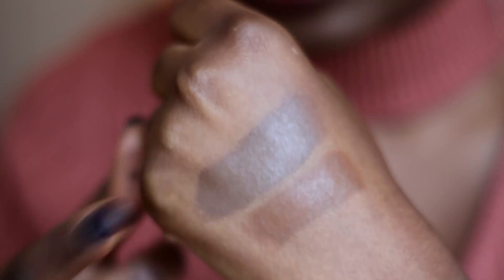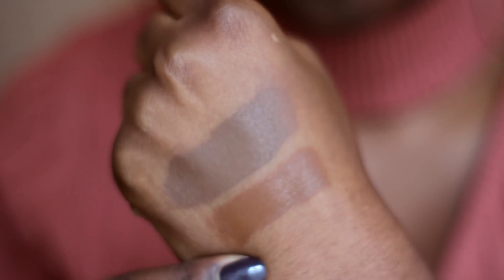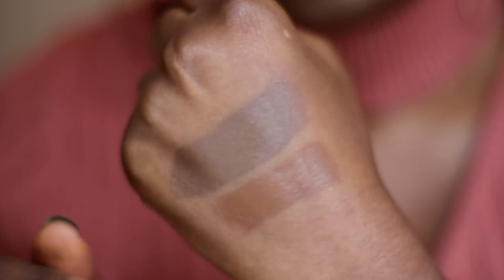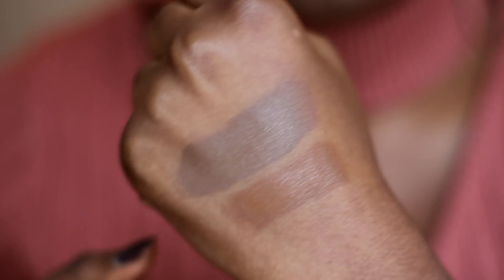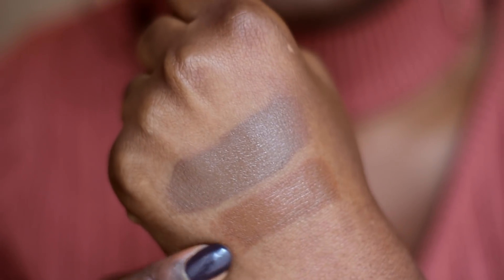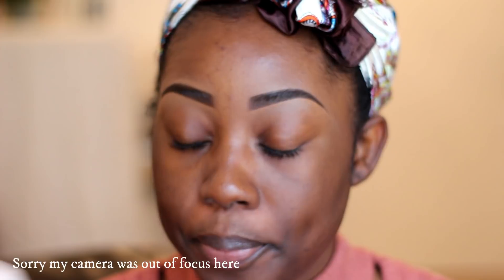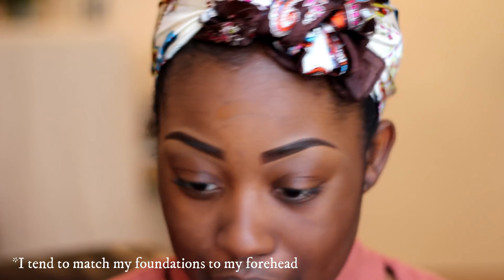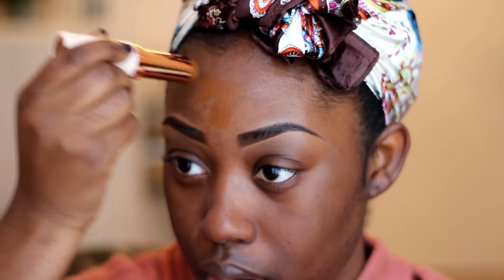THIS £5 FOUNDATION HAS ME SHOOK! | MAKEUP REVOLUTION FAST BASE FOUNDATION ON DARK SKIN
Hey guys!
So this foundation had me so surprised. It's actually really good!

Links:
I used shade f16 but also bought f15

Fast Base Foundation is available from Superdrug and Tam Beauty
Superdrug:

Shades C13 and C18

Foundation Ref:
Mac Pro Longwear foundation - NW47
Lancome teint idole ultra - 13

MUSIC